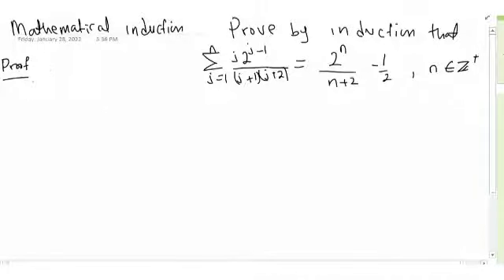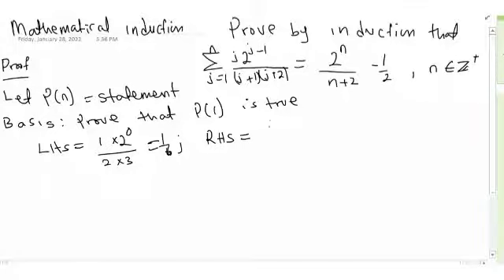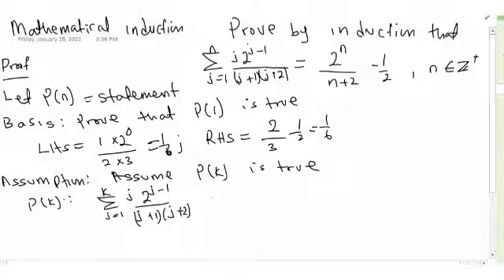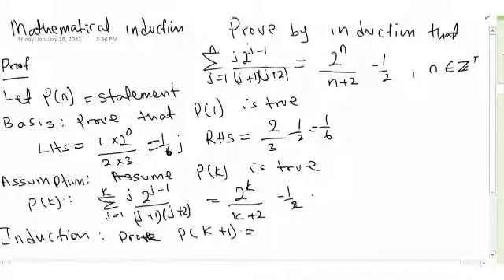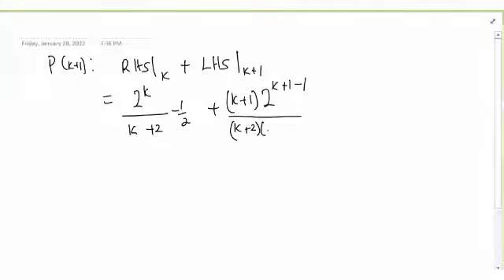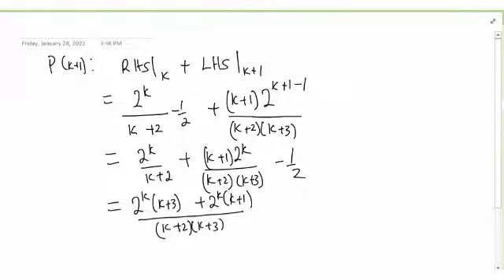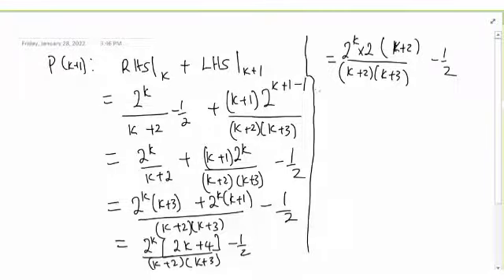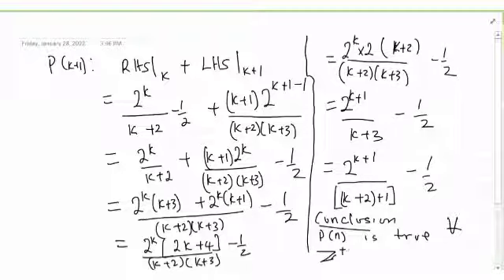Mathematical Imduction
Created by Citigenus